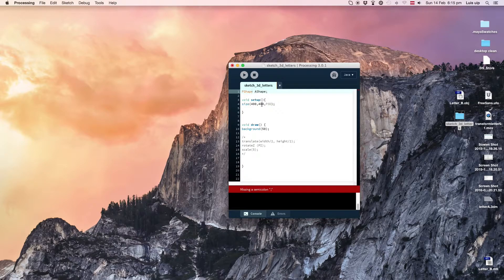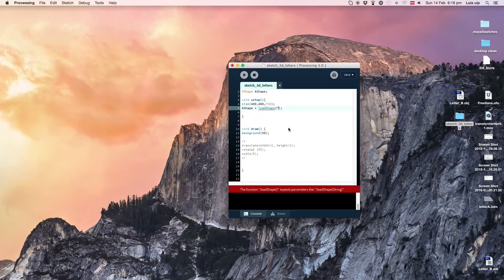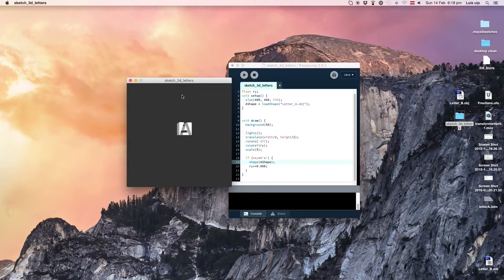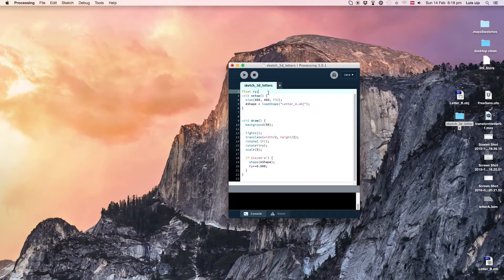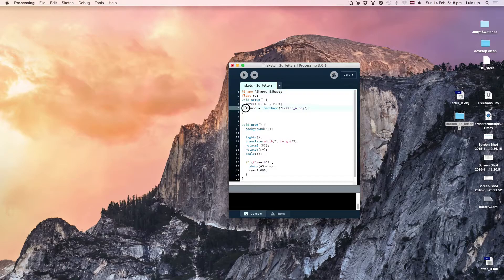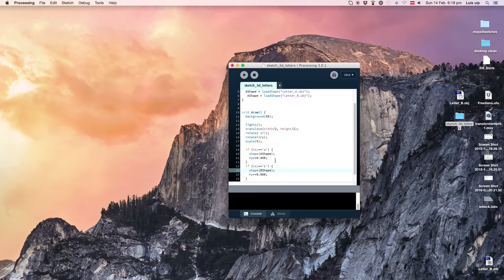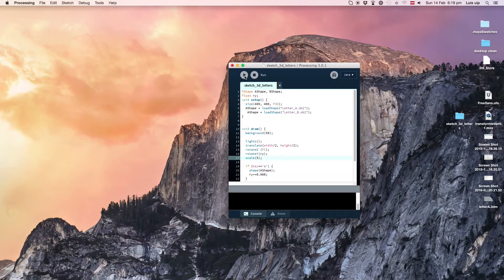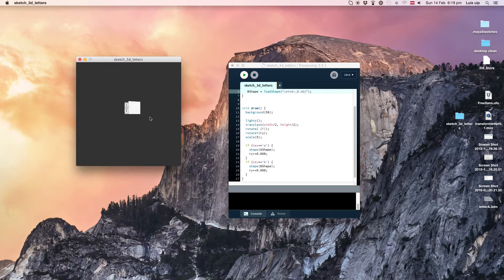[WILD TYPE] How to display 3D .obj in Processing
Short tutorial showing how to import obj files to processing and display them by pressing keys on your keyboard